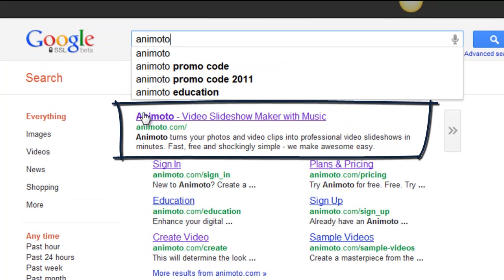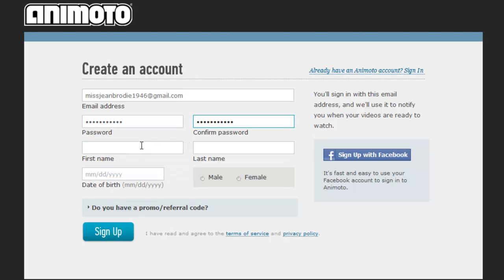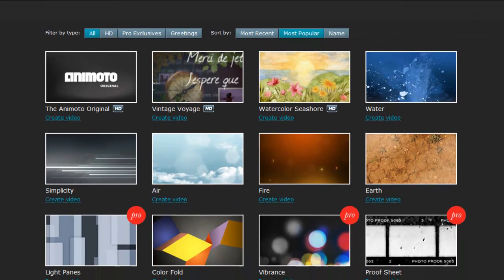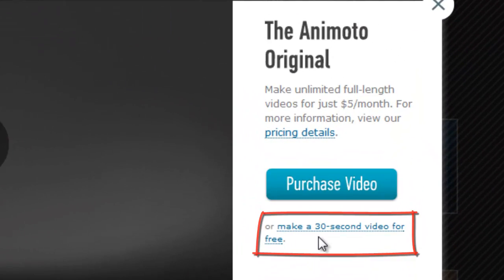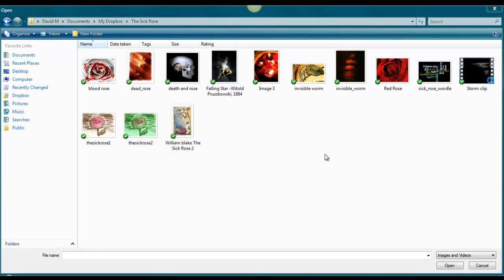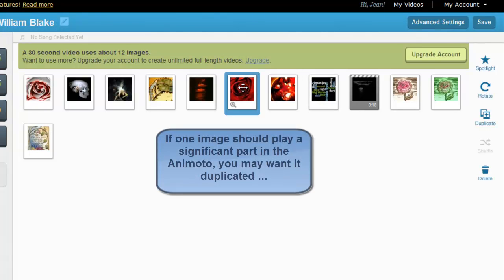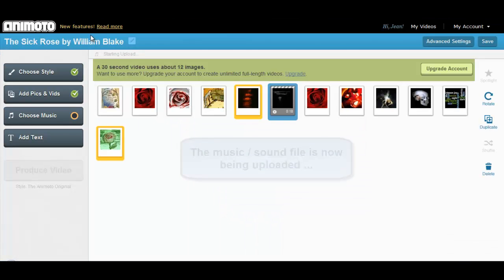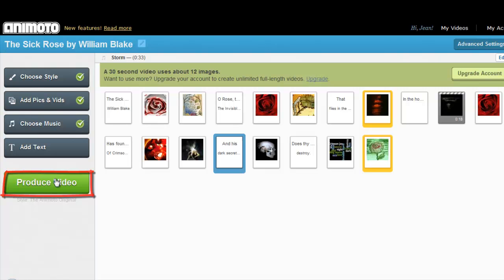Animoto - an introduction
A user's guide to Animoto!